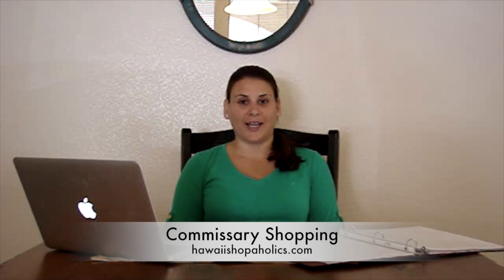Military Coupon Class - Couponing at Commissary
This video is to teach how to coupon shop at the Commissary - Defense Commissary Agency (DECA) for military couponers.